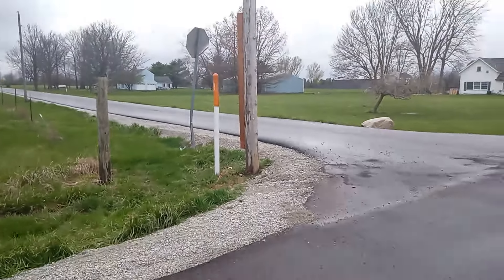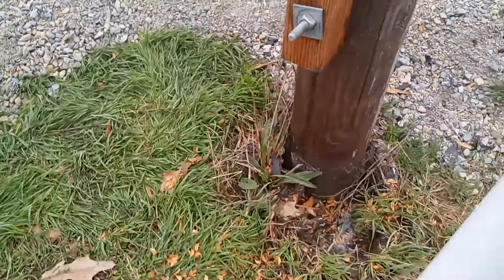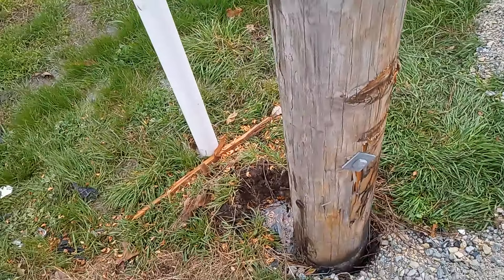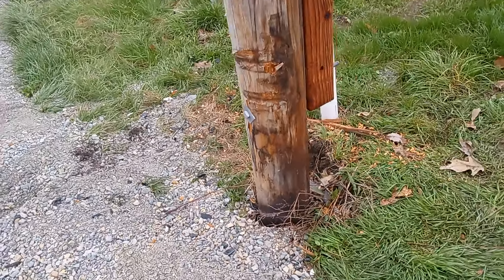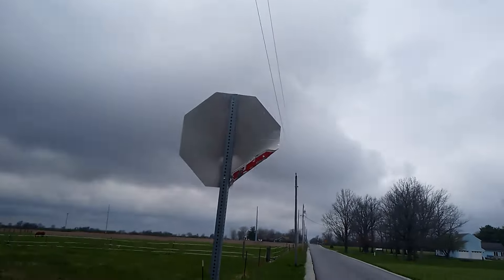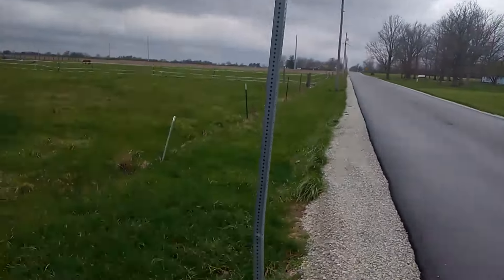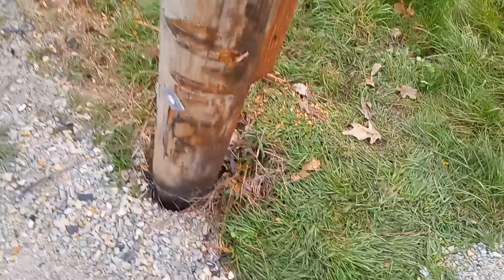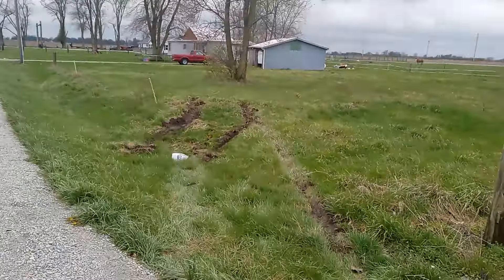This Power Pole Got HIT BY a CAR (STOP sign Damaged)